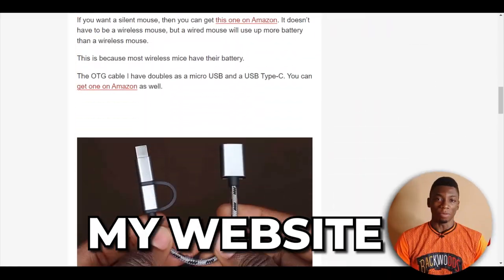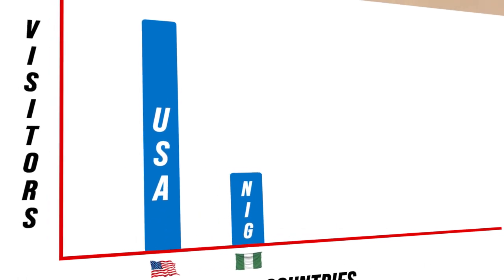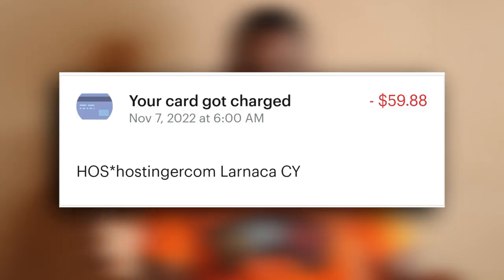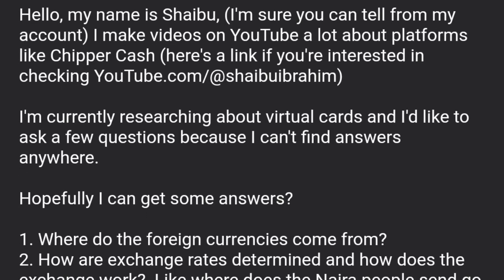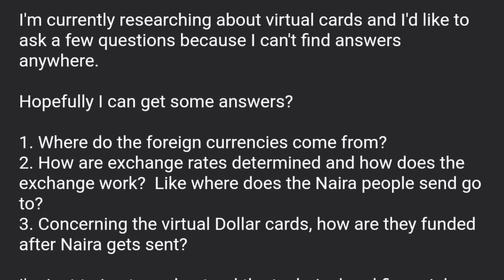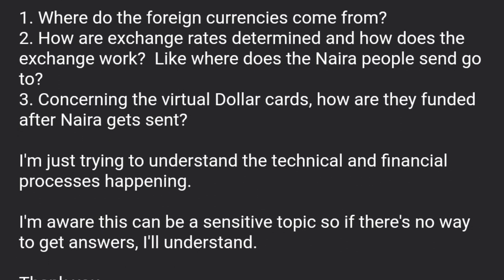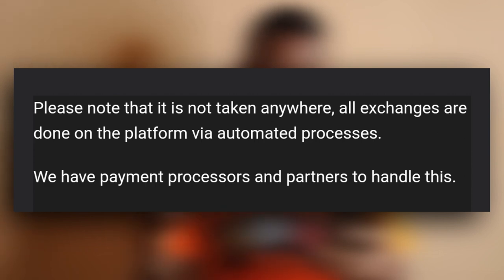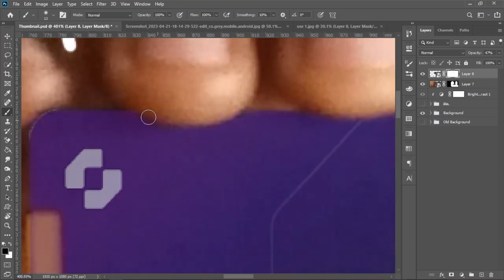Virtual Dollar Cards Explained: Should You Get One?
Virtual Dollar Cards Explained

– – –💻 Tools & Equipment 💻– – –